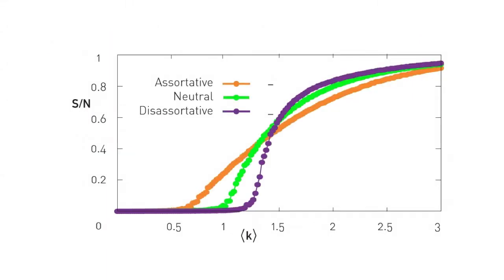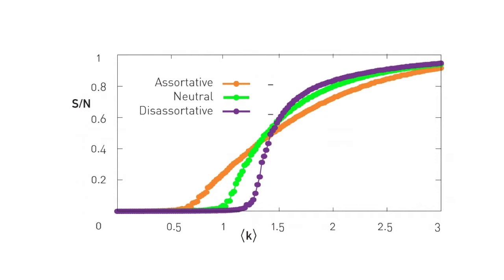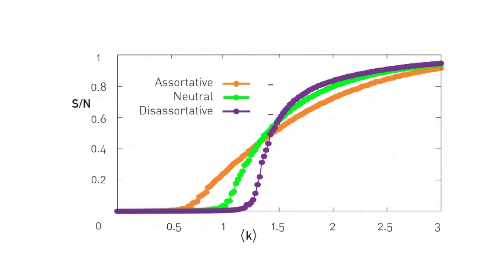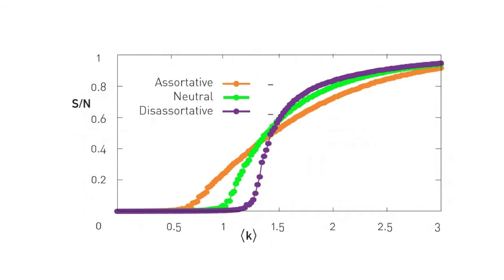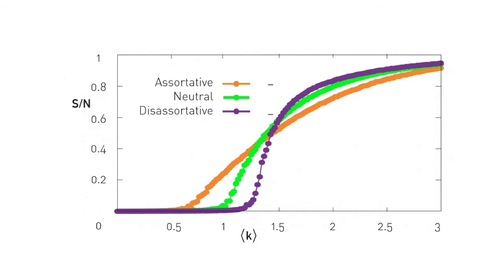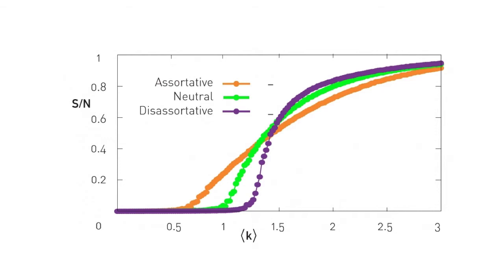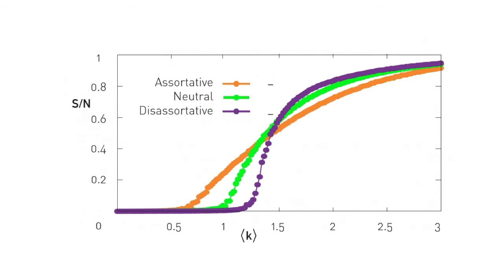Week 11 video 5: Assortativity in the Context of Network Regimes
This video examines how assortative, neutral, and disassortative networks move through the 4 network regimes: subcritical, critical, supercritical, and connected.